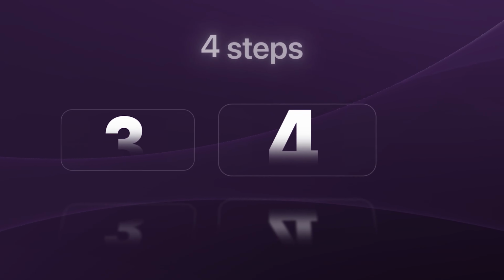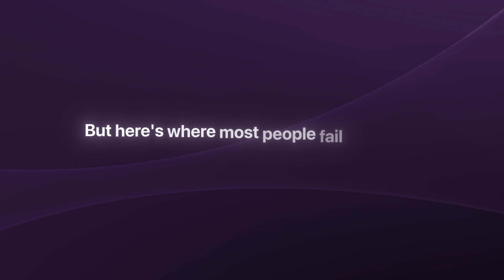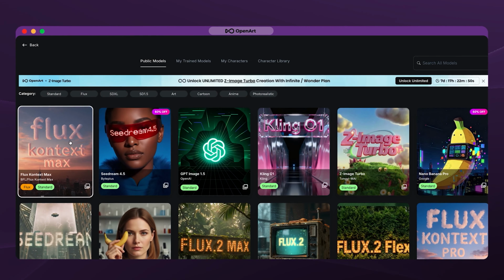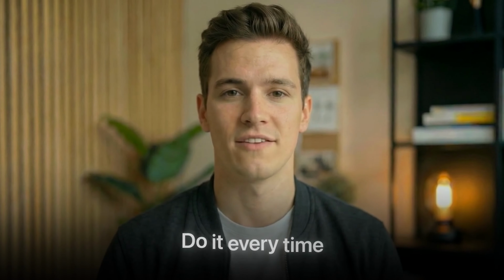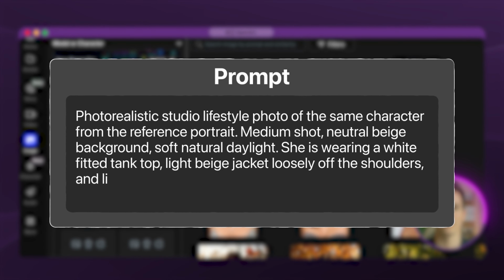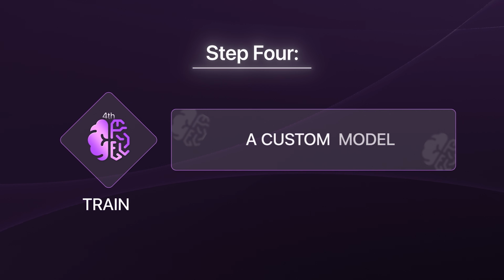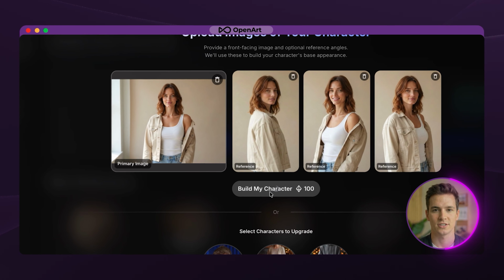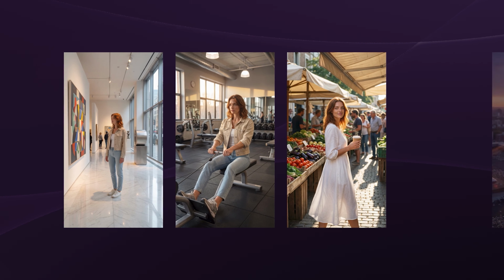How to Create Consistent AI Influencer in 2026 (Step by Step)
IIn this step by step tutorial, I show you how to generate a perfect base image, upscale it for sharp details, create controlled variations, and train a custom model for full character consistency. By the end, you will be able to place your AI influencer in any scenario without the face or features changing. Perfect for creators, marketers, and brands who want to build scalable AI influencers in 2026.